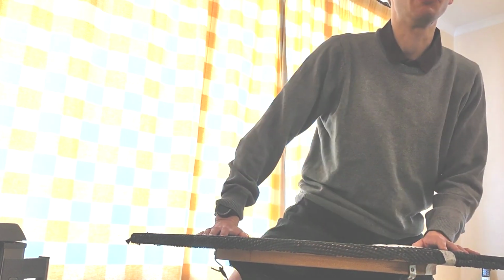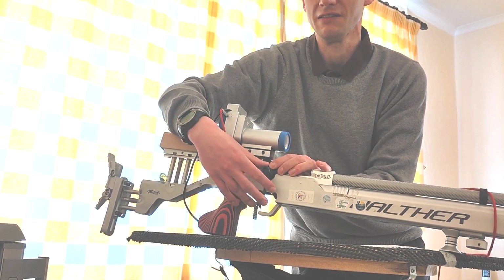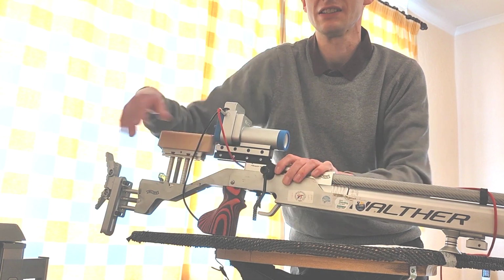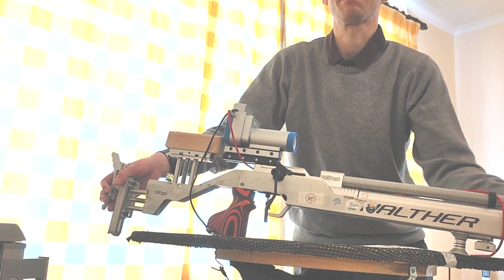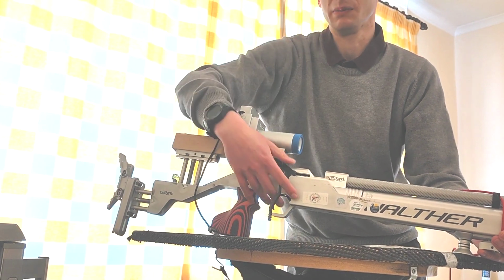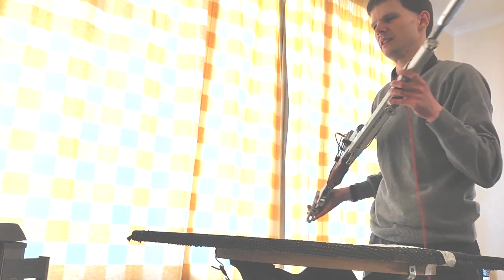How to get started as a vision impaired shooter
If you are vision impaired and want to get into the sport of shooting then this video is for you. Michael Whapples the chair person of the IBSA shooting committee explains about opportunities to try the sport, finding a suitable shooting club, possible funding for equipment and the need to consider what laws apply.
If you are not familiar with how vision impaired shooting is done then watch this introductory video
To find a blind sport organisation in your country look at the member list on the IBSA
To find a list of National paralympic Committees visit the World Shooting ParaSport
There are two aiming devices approved for international competition:
If your funds cannot buy one of the above devices then a cheaper aiming device which is not approved for international competition might be an option for getting started. One such device is Kedok
This video was created by the IBSA shooting committee.